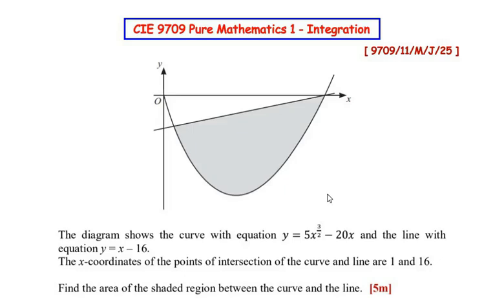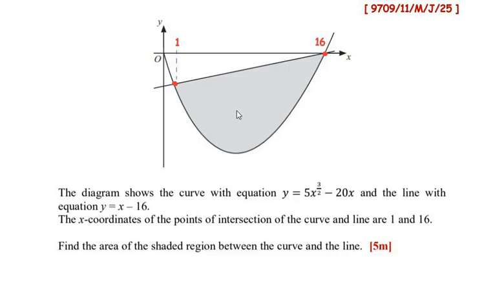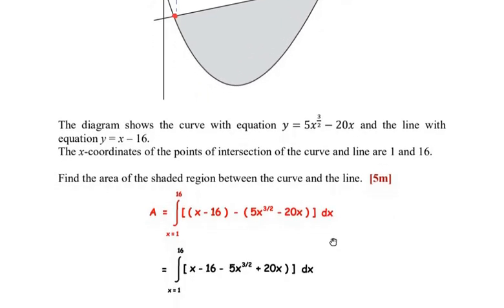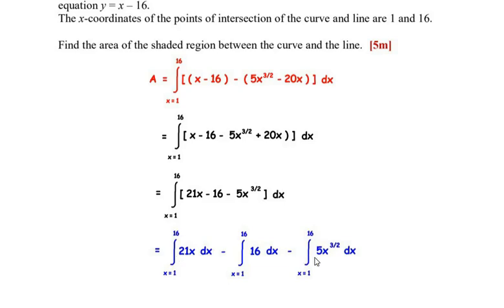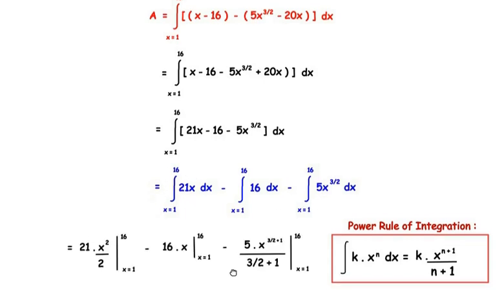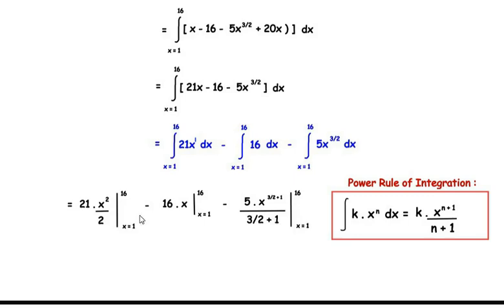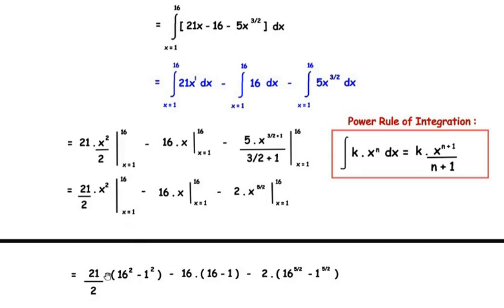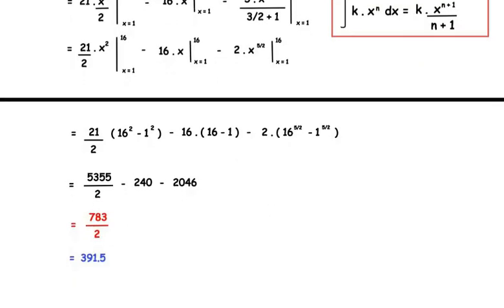AS & A Level Maths 9709 Pure 1 May/June 2025 Paper 11 Q4 | Integration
📘 Integration | Cambridge CIE 9709 AS A Level Mathematics | Pure Mathematics Paper 1 (P1)

In this video, we solve a question on "Integration - finding the area of a region bounded by a curve and a line" from the Cambridge AS/A Level Mathematics 9709 May June (2025) Pure Mathematics 1 Paper ( 9709/11/M/J/25).
This step-by-step solution will help you master key exam techniques and solve Integration questions with confidence.

Question :

The diagram shows the curve with equation 𝑦 = 5𝑥^3/2 − 20𝑥 and the line with equation y = x – 16.

The x-coordinates of the points of intersection of the curve and line are 1 and 16.

Find the area of the shaded region between the curve and the line. [5m]

✨ What you’ll learn in this video:

✔ How to find the area of shaded region bounded between a curve and a line.
✔ How to integrate definite integrals.
✔ Application of Power Rule of Integration.

✅ Suitable for:
✔ Students preparing for Edexcel OR Cambridge International AS & A Level 9709
✔ Learners revising Pure Mathematics 1 (P1) topics
✔ Anyone practicing past paper solutions for Integration